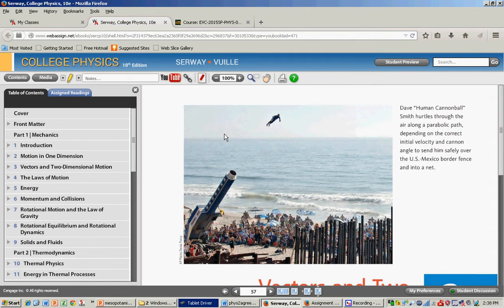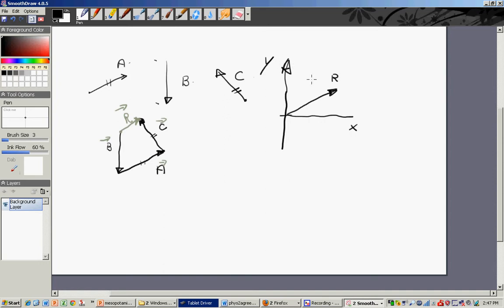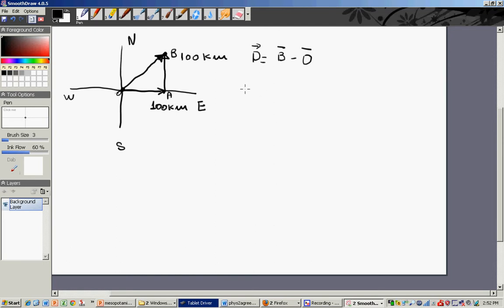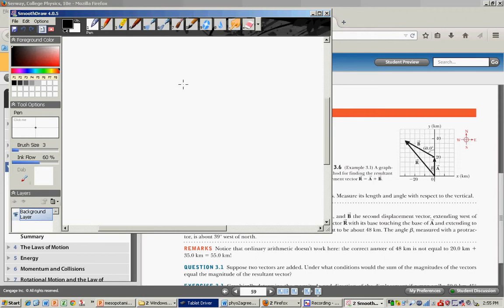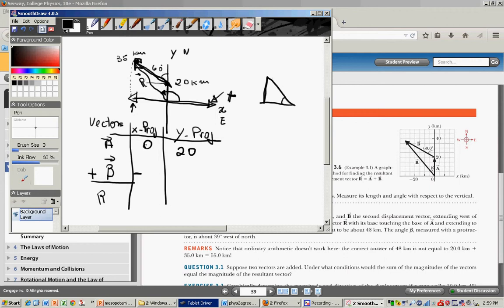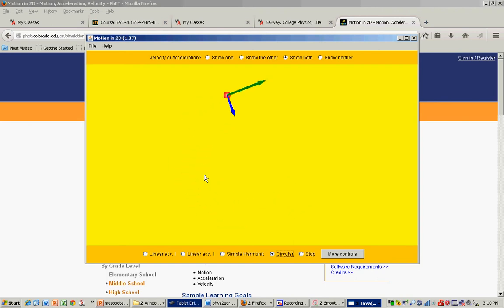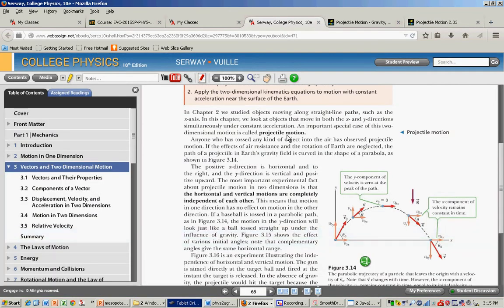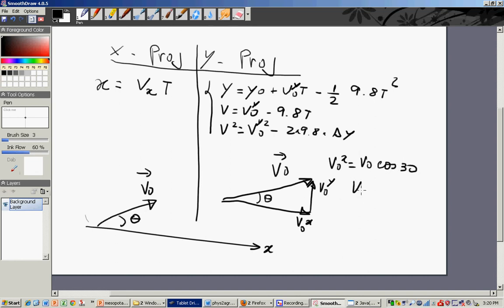Chapter 3 - Motion in Two Dimensions